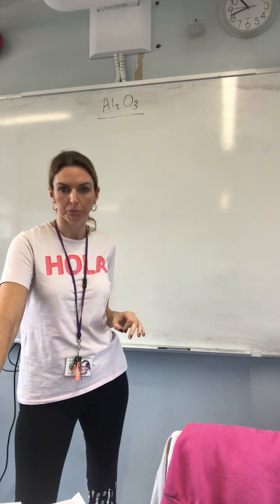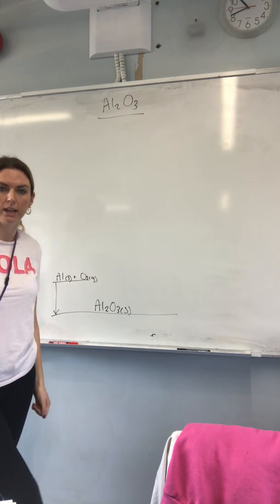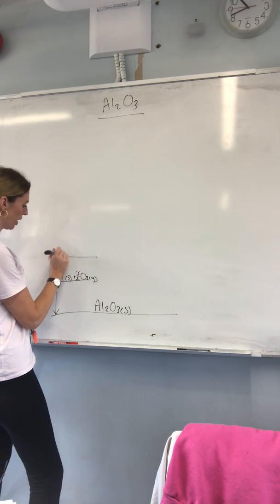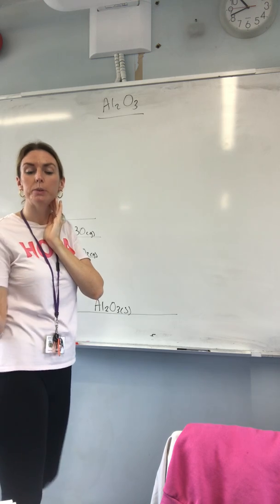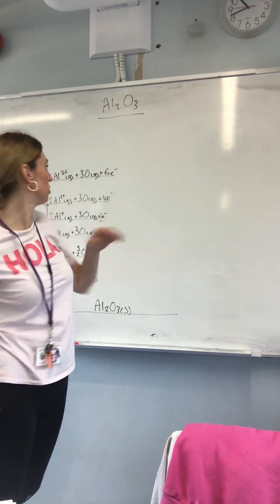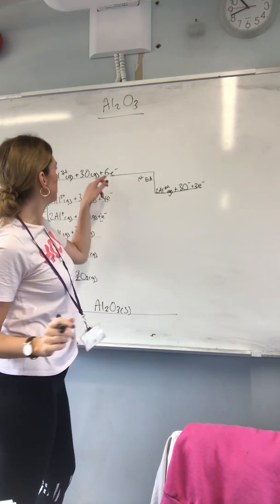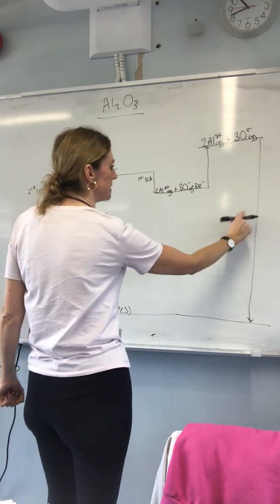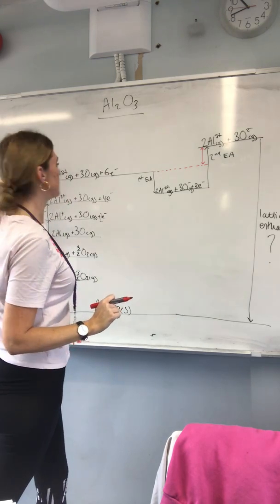Born Haber Cycle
Constructing a BH cycle for aluminium oxide (ran out of storage half way through do calculations in second video 🙄)